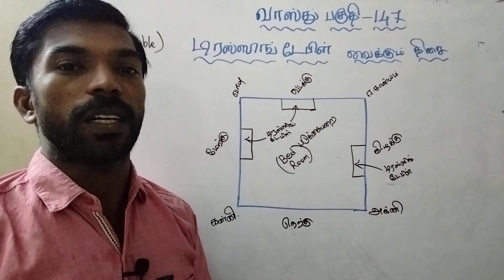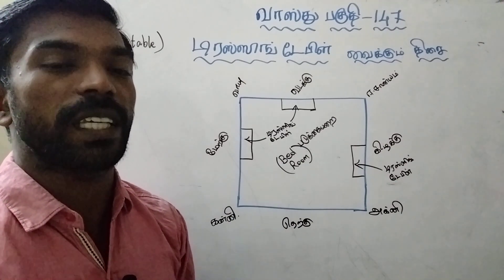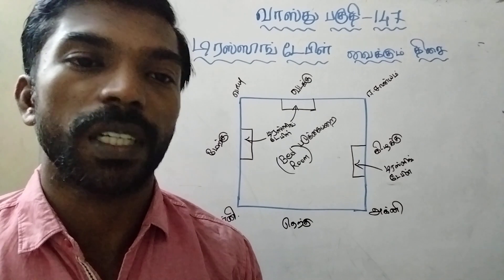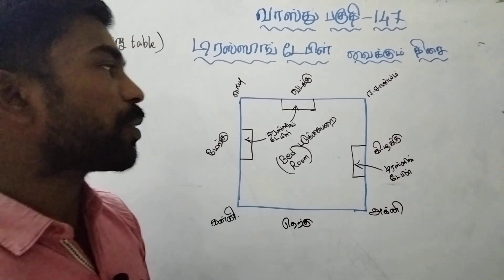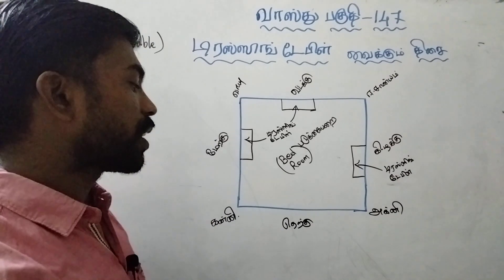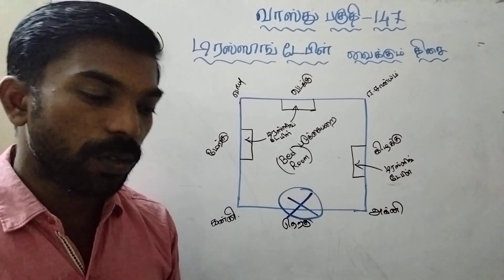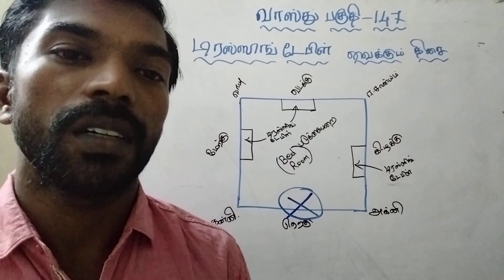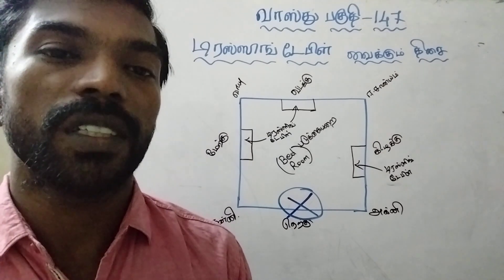ட்ரெஸ்ஸிங் டேபிள் அமைக்கும் இடம் குறித்து அறியலாம் வாங்க (Dressing table position)